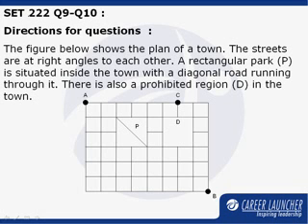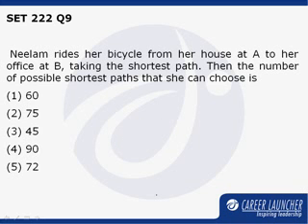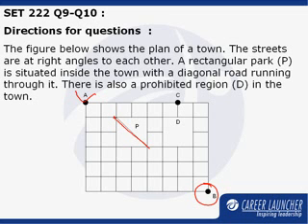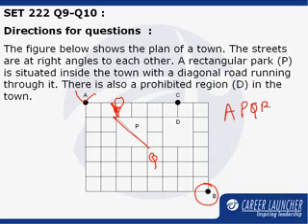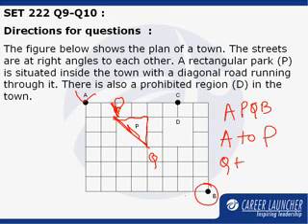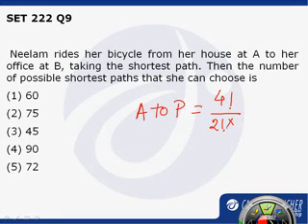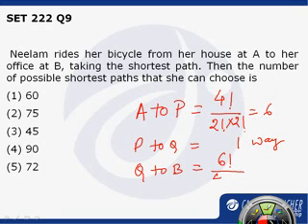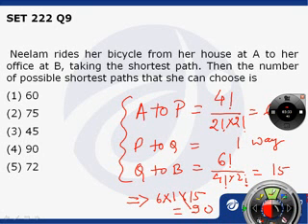CAT 2008 Solutions: Question 5 from Set 111